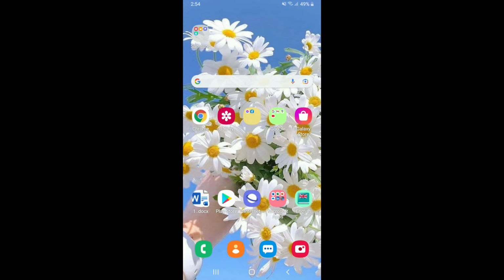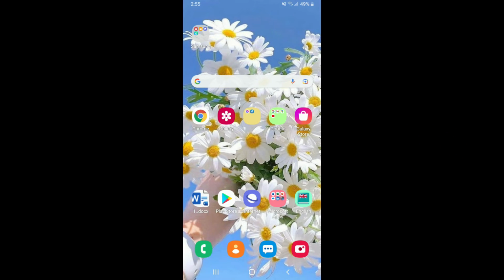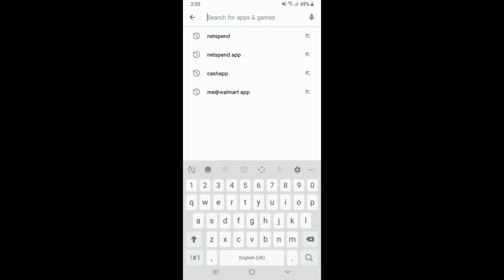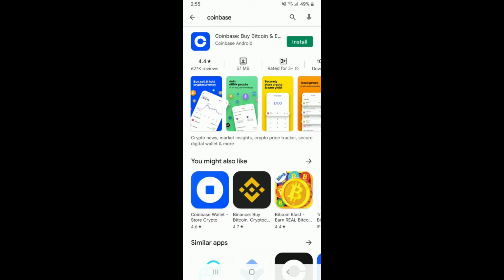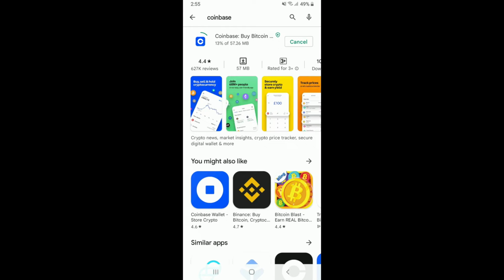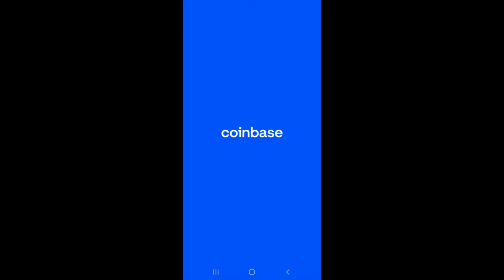How To Download Coinbase App On Android 2022?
This video will show you a quick and easy steps on how you can easily download Coinbase app on your Android phone. Follow the steps to learn the full process.

- Open up Playstore on your Android device.
- Search for Coinbase in the search box that appears at the top.
- Tap the app once you find it and tap on the install button to begin the downloading process.
- Once it is done, Launch the app open by tapping the open button

That is it!! your application will be downloaded and is ready for use..
Hope the tutorial was helpful to you and you found what you were looking for!!